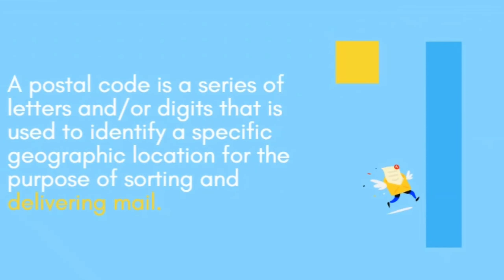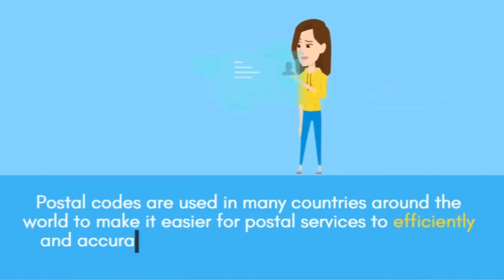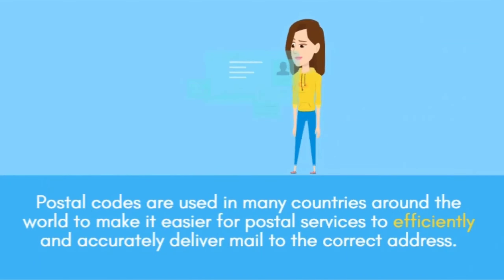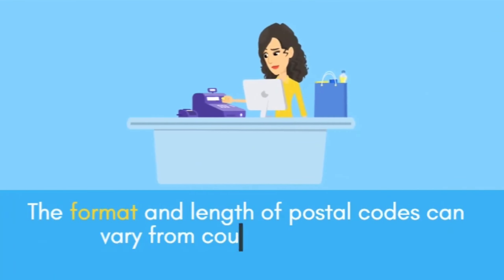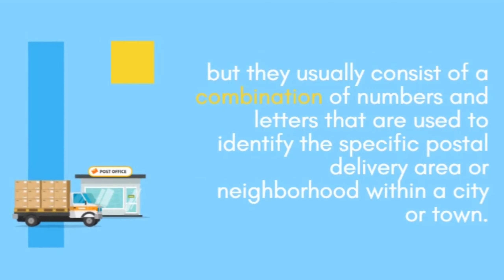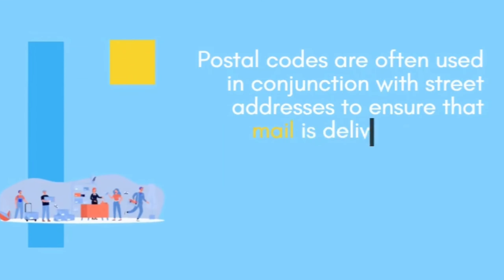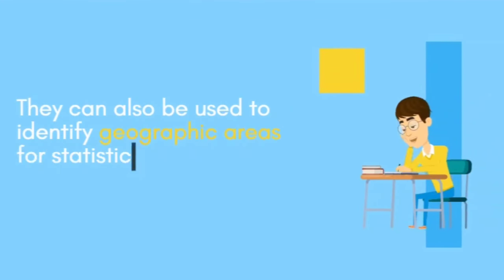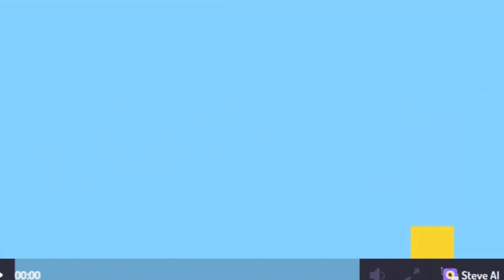What is postal code?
What is the postal code?

A postal code is a series of letters and/or digits that is used to identify a specific geographic location for the purpose of sorting and delivering mail.

Postal codes are used in many countries around the world to make it easier for postal services to efficiently and accurately deliver mail to the correct address.

In some countries, the postal code is known as a zip code or postcode.

The format and length of postal codes can vary from country to country,

but they usually consist of a combination of numbers and letters that are used to identify the specific postal delivery area or neighborhood within a city or town.

Postal codes are often used in conjunction with street addresses to ensure that mail is delivered to the correct location.

 They can also be used to identify geographic areas for statistical or other purposes.